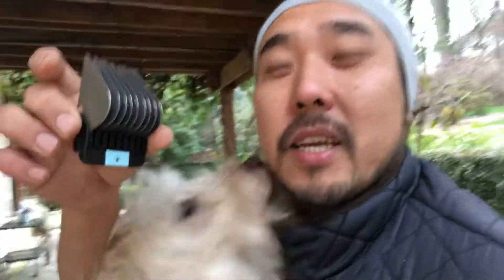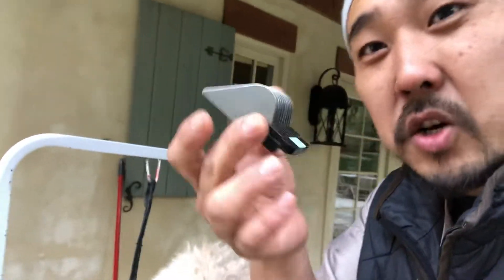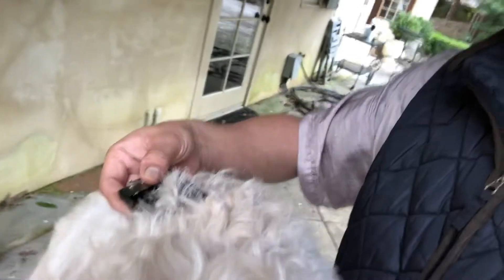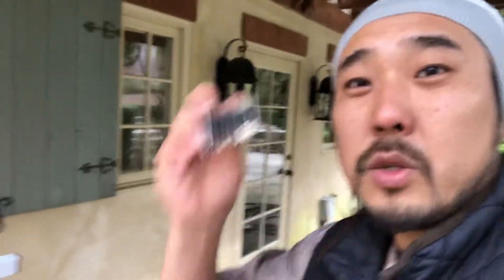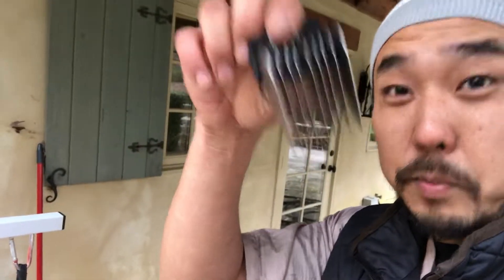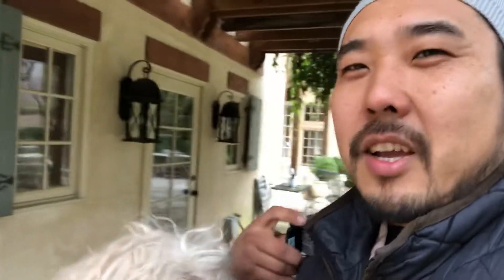What Does the “E” Stand For in E Comb?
I really hope this joke works out 🙏🤞😂🙌